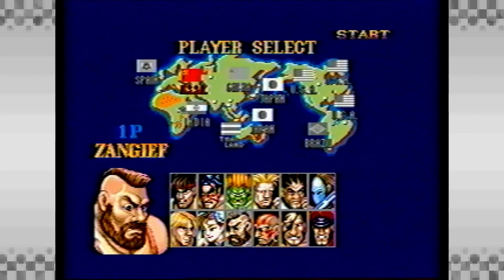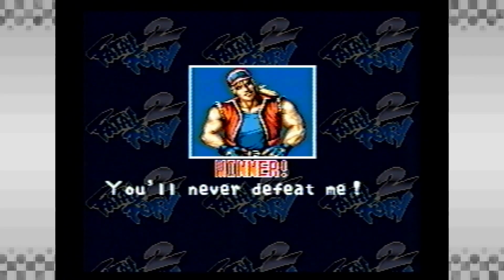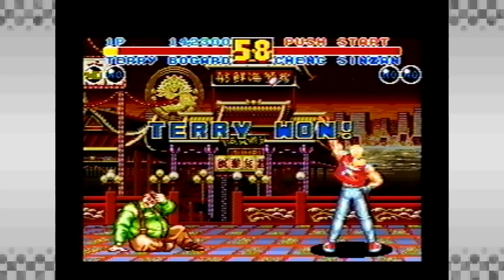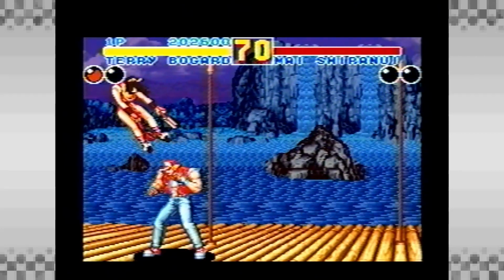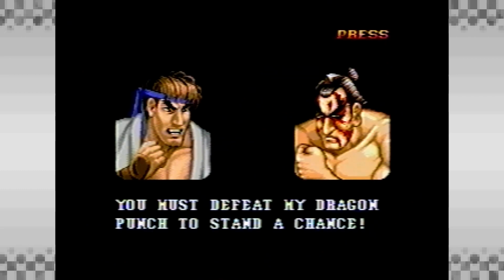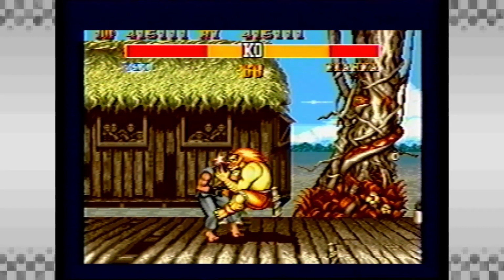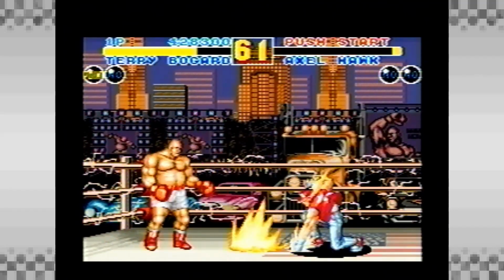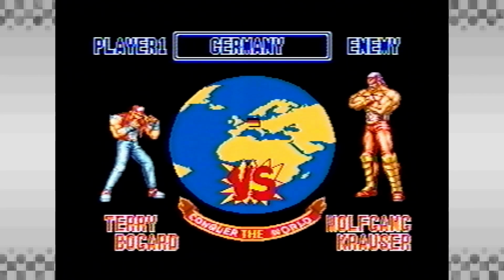VHS Plays: Street Fighter 2 Special Champion Edition GENESIS and Fatal Fury 2 SNES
It it time for the second voted on VHS Plays video. A Double Feature at that! Please enjoy these fighting game console ports!